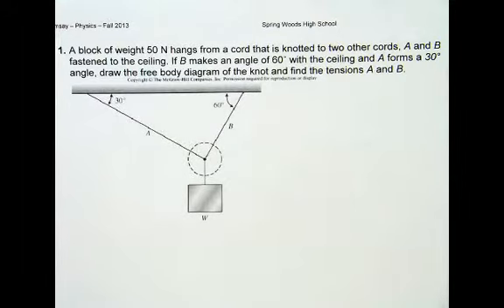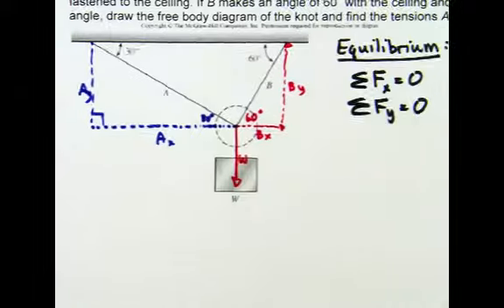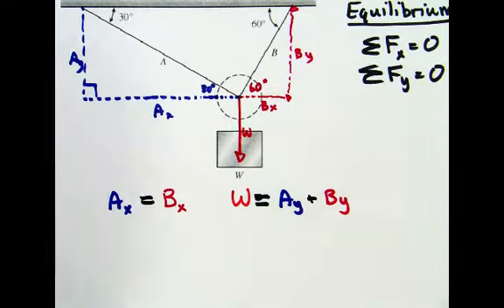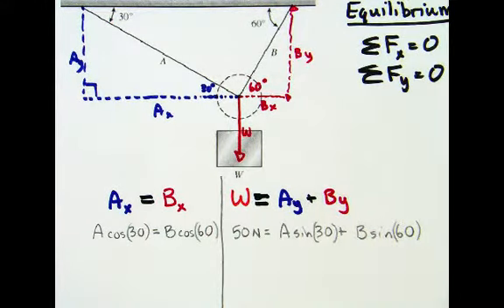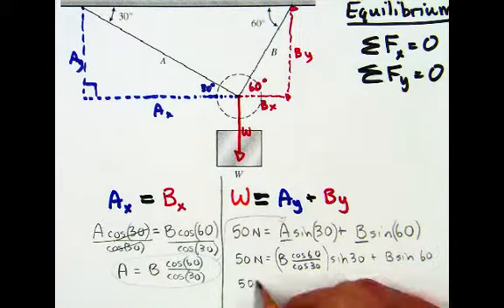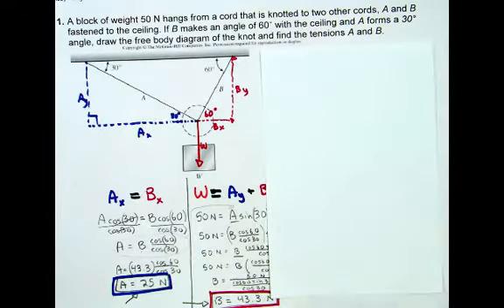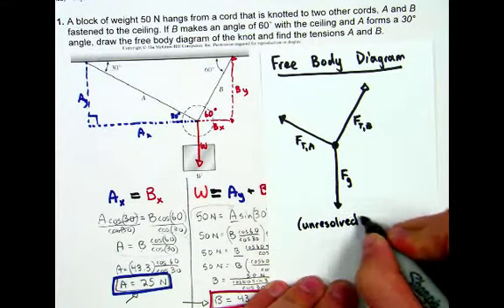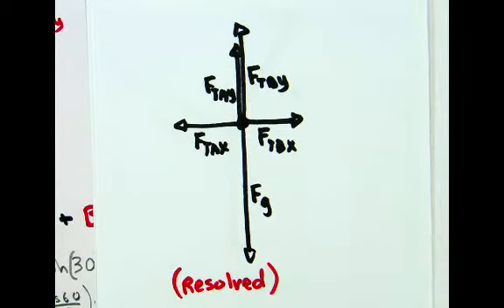Equilibrium Practice #1 (AP)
Here is the solution to #1 on the "Practice - Equilibrium" worksheet from Tuesday (with the sub)